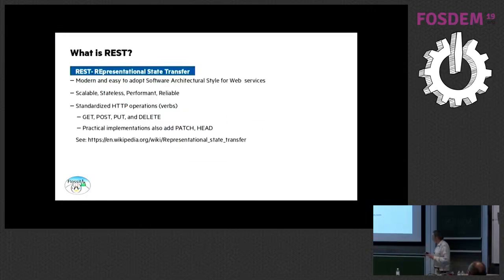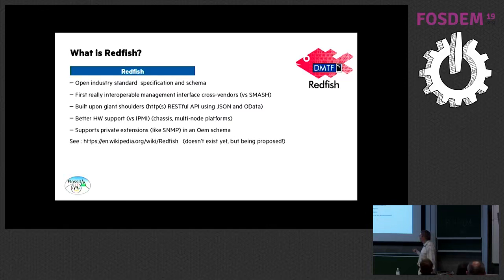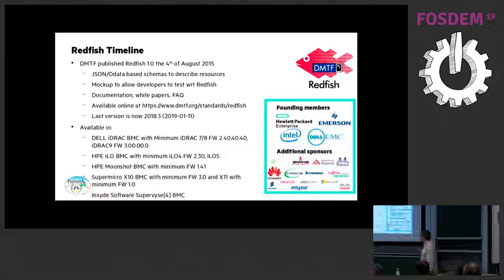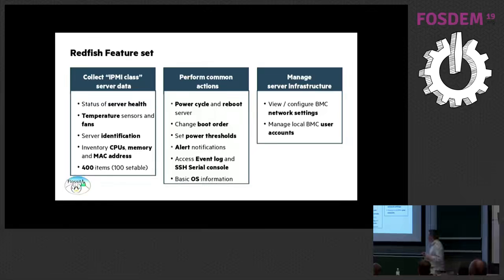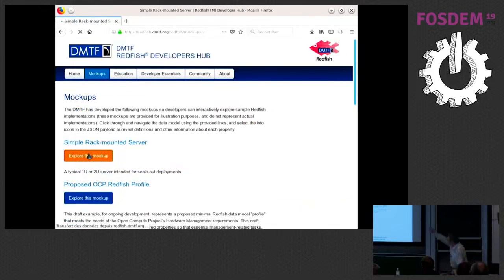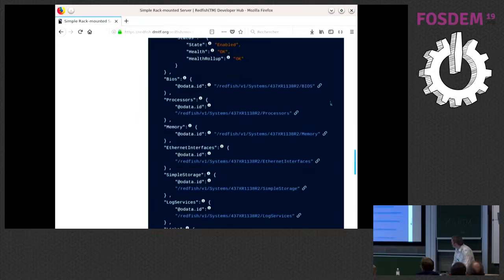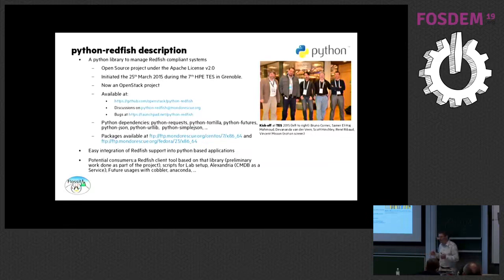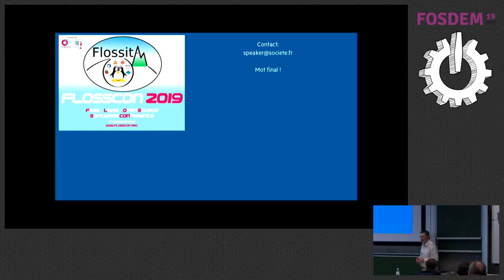Redfish the new standard for a Software Defined Infrastructure